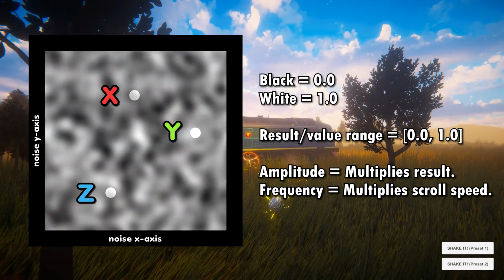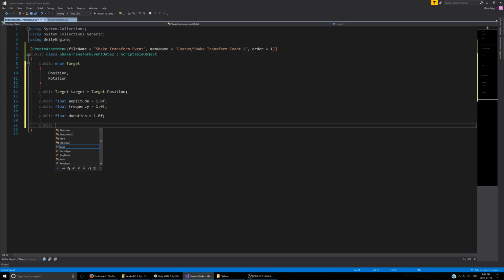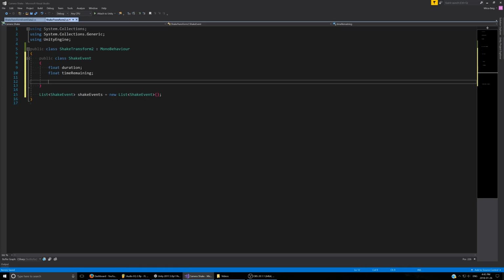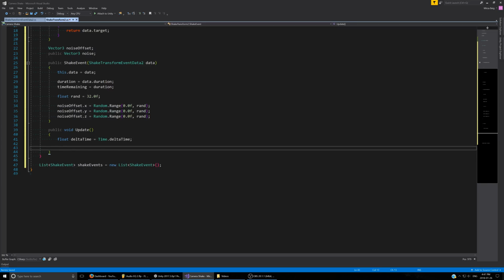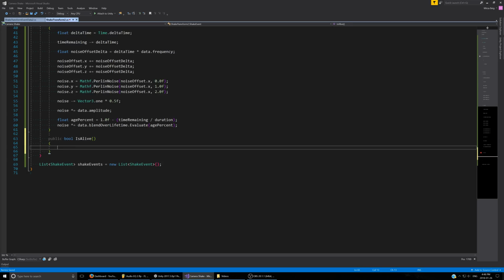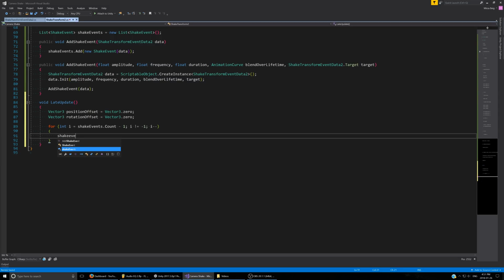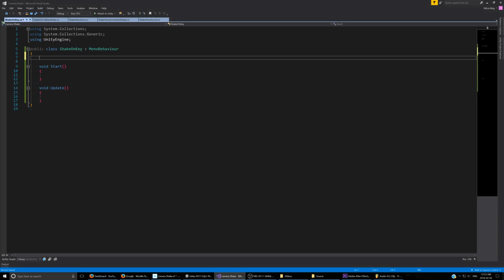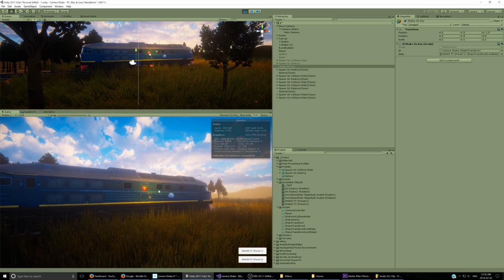Unity VFX - Camera Shake w/Procedural Animation (Programming Tutorial)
In this tutorial we'll work on a highly flexible camera shake system that uses event-based procedural animation/noise. You can easily build upon the system to support all sorts of different features and even use it on non-camera objects since the implementation is generic. The end result is similar to what you'll find in AAA titles.